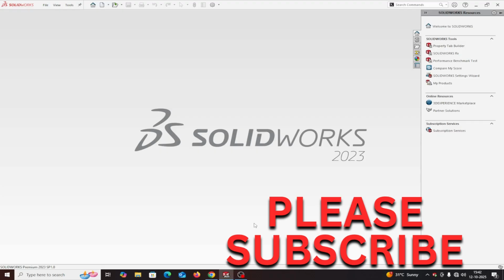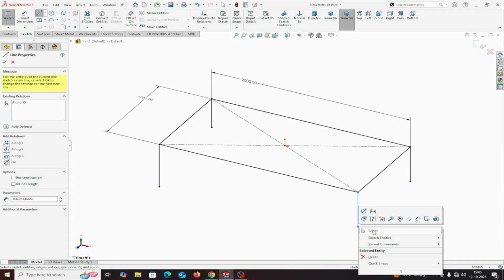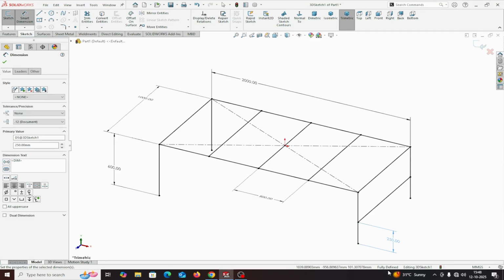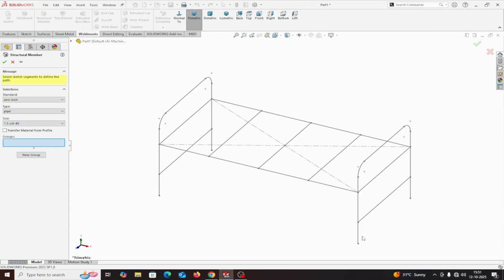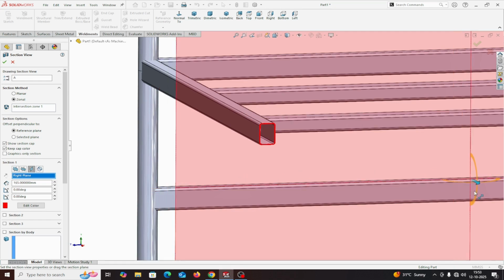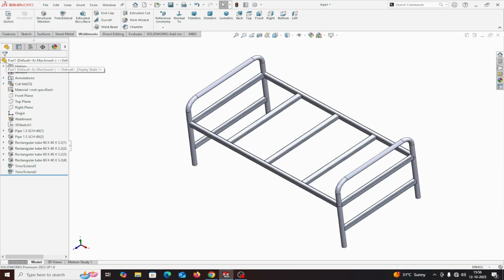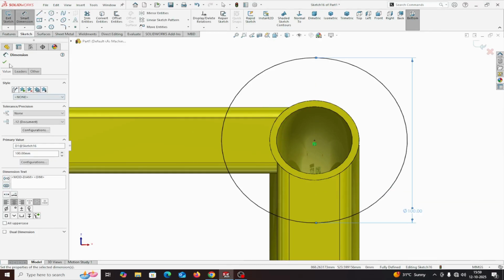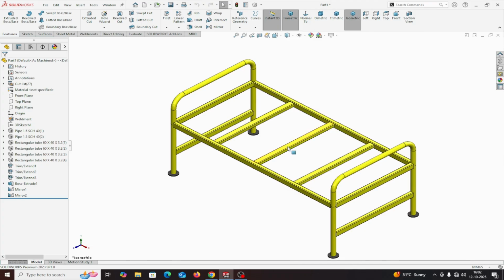STEEL BEAD IN SOLIDWORKS WELDMENTS.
YOU WILL UNDERSTAND FOLLOWING FEATURES IN SOLIDWORKS WELDMENTS
1. HOW TO DRAW 3 D SKETCH FOR REQUIRED MODEL
2.INSERT STRUCTURAL MEMBER IN WELDMENTS
3.TRIM & EXTEND IN WELDMENTS
4.ISOLATE MEMBER IN MODEL